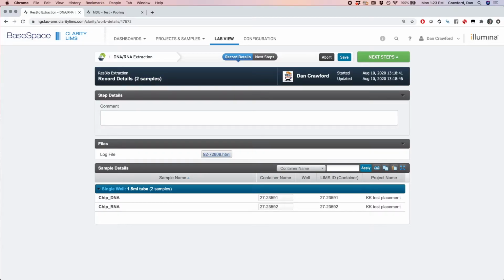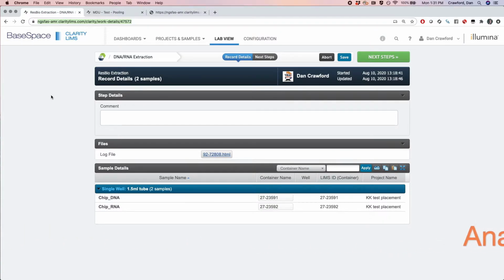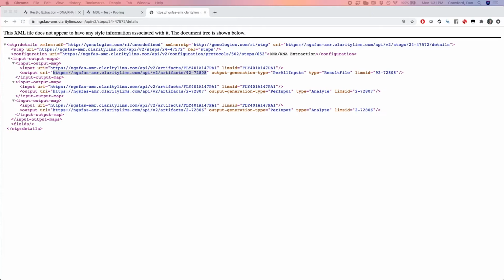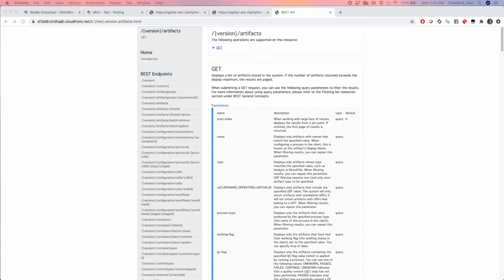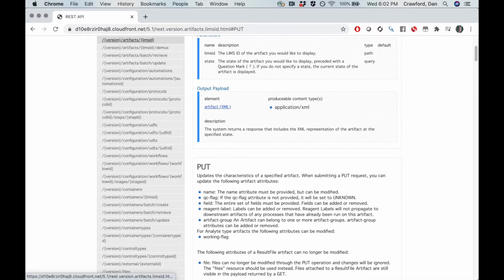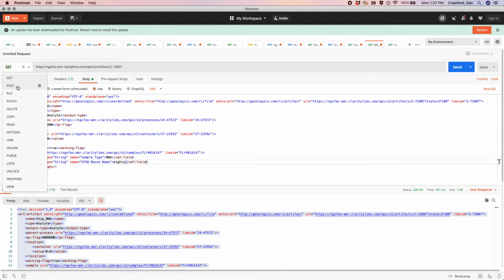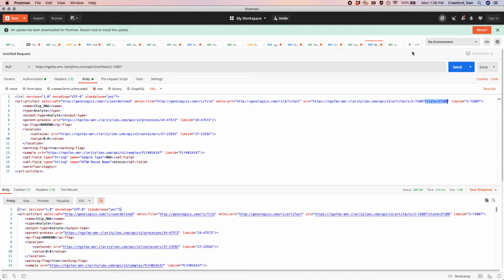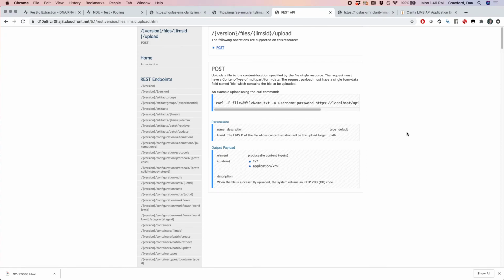Clarity LIMS API Introduction Series: Artifacts: Derived Samples and Result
Sample artifacts are outputs of steps. How to modify and work with inputs and outputs of steps.
QB 11403